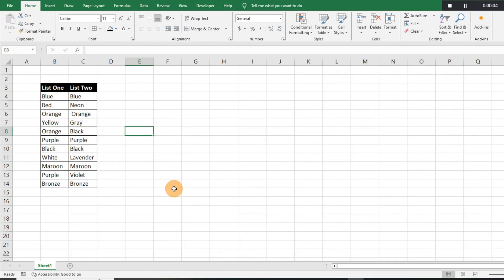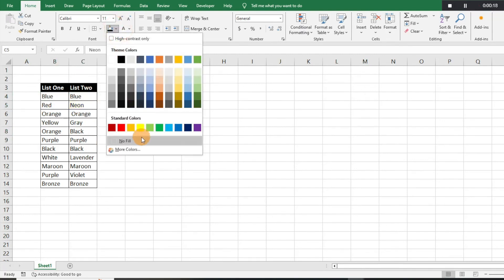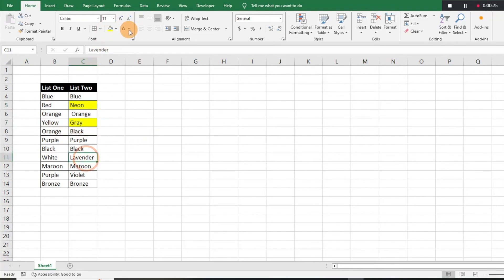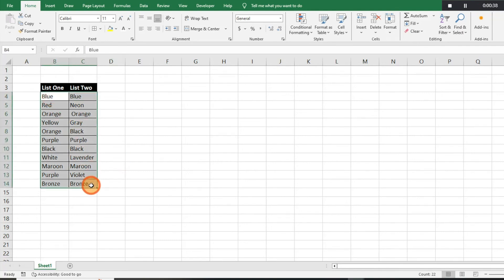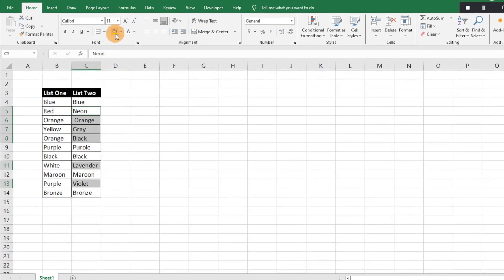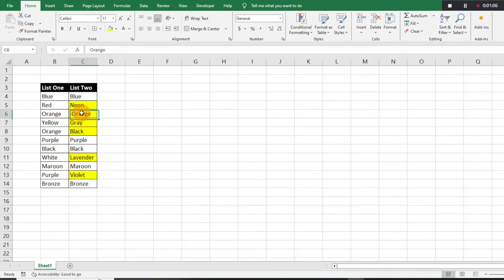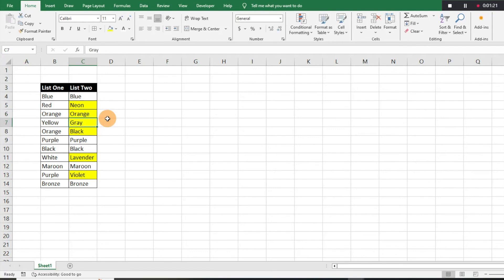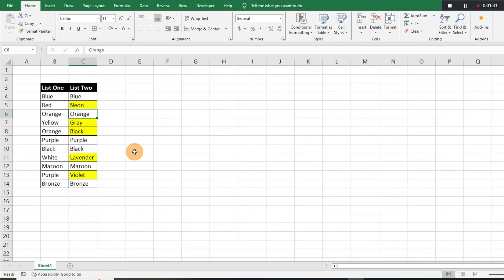How to quickly compare two lists and highlight differences in Excel video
Today I will show you how to quickly compare two lists in Excel. I will show you how to quickly highlight the differences in two lists in excel. Please let me know if you have any questions.  We cannot be held liable for any problems or issues.  We would be happy to answer any questions you may have.  Please request videos you would like to see or videos that might be helpful to you.